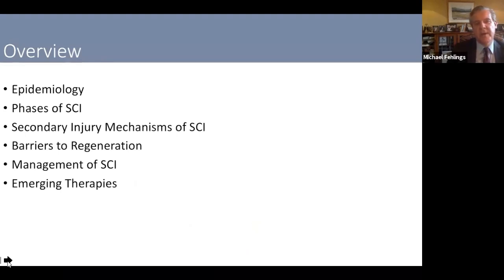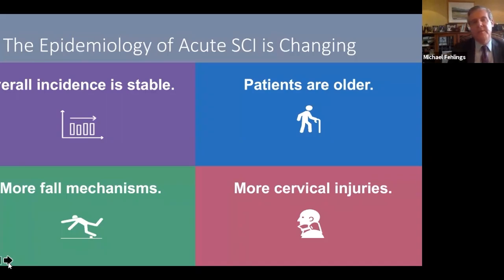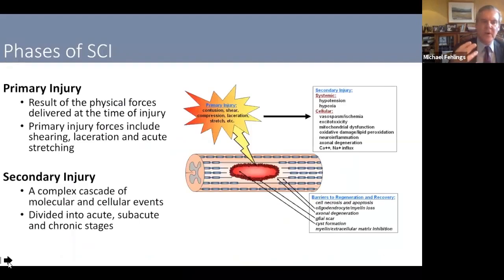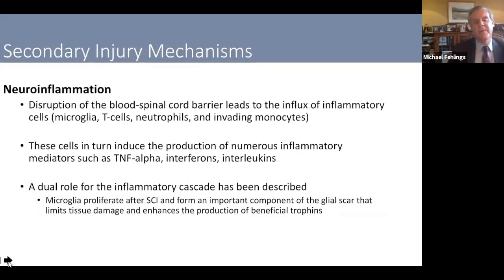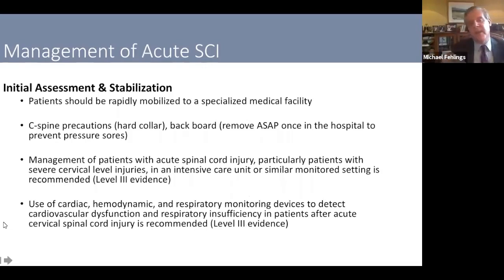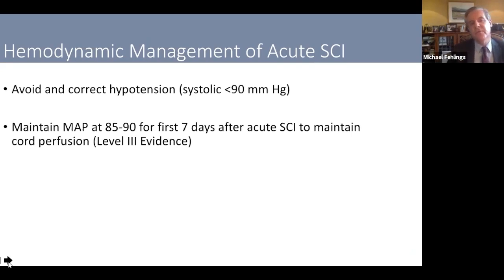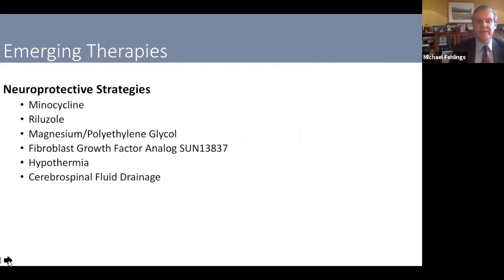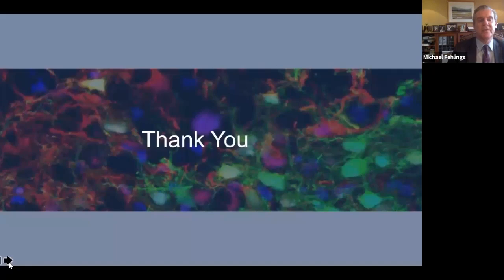Video 308 1 Pathophysiology and Treatment of Spinal Cord Injury